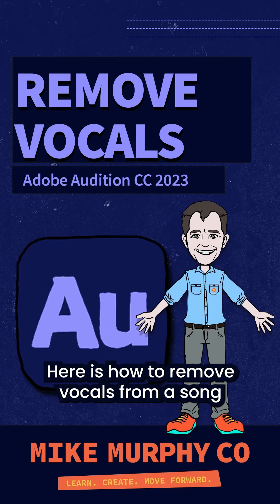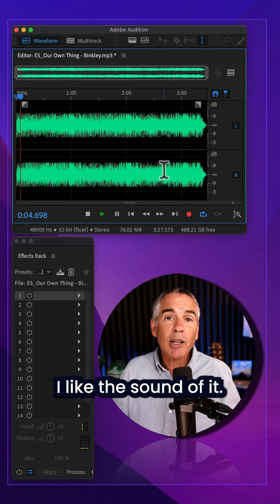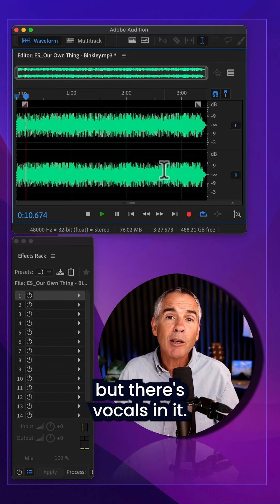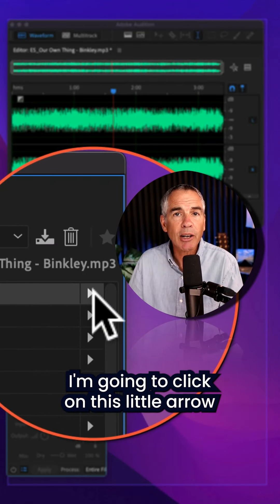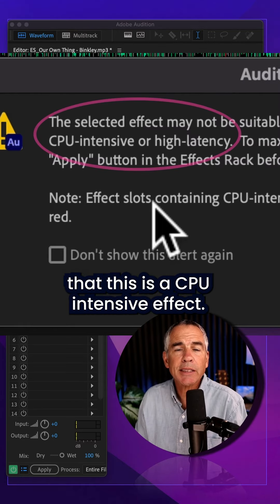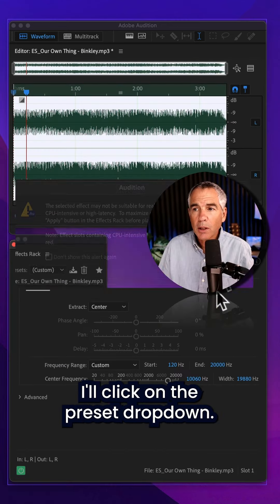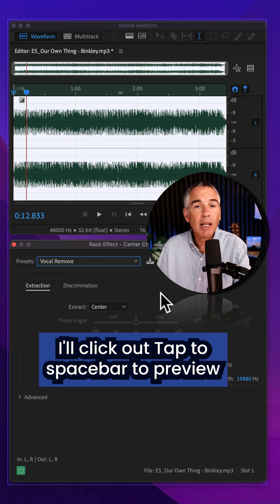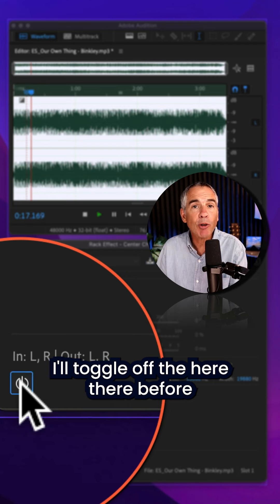Remove Vocals (Karaoke) From A Song in Adobe Audition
Audition CC 2023: How To Remove Vocals

This tutorial will show you how to remove vocals from songs  in Adobe Audition CC 2023 to create karaoke or backing tracks.

Effect Used:Center Channel Extractor

How To Remove Vocals in Adobe Audition CC 3023:
1. Open Adobe Audition
2. Open a song with vocals in the Waveform Editor
3. Go to Effects Rack
4. Click on Arrow to the right of track to add effect
5. Go to ’Stereo Imaging’
6. Select ‘Center Channel Extractor’
7. Click on the Preset Drop-down
8. Select ‘Vocal Remover’
9. Press the SpaceBar to preview
10. Close Effect dialog box
11. Click on ‘Apply’ in the Effects Rack

Bonus Tip:In the Multitrack Editor, double-click on any clip to open the Waveform Editor. Top Zero (0) to jump back the Multitrack.